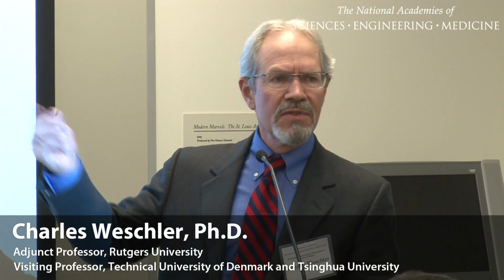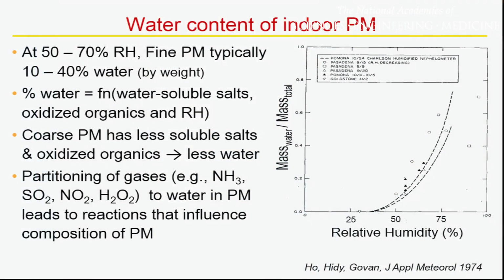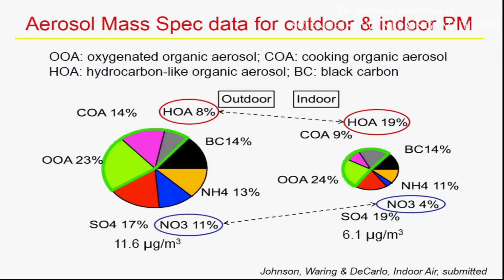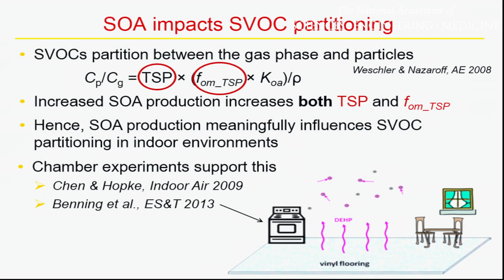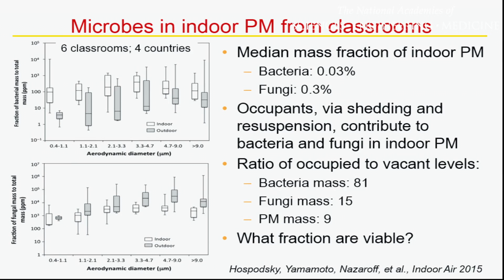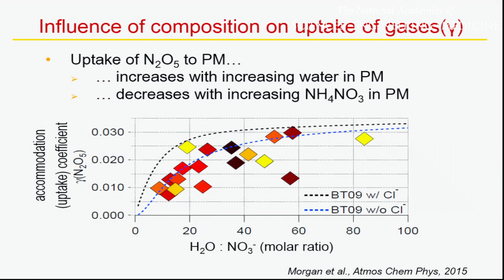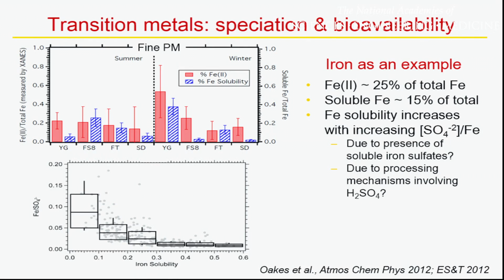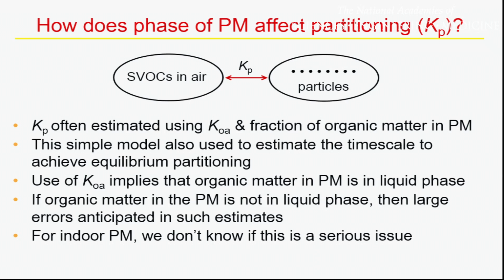2/10/2016 - Session 2: Weschler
Composition of Indoor PM, Including the Influence of SVOC Partitioning
Charles Weschler, Ph.D.
Adjunct Professor, Rutgers University; Visiting Professor, Technical University
of Denmark and Tsinghua University